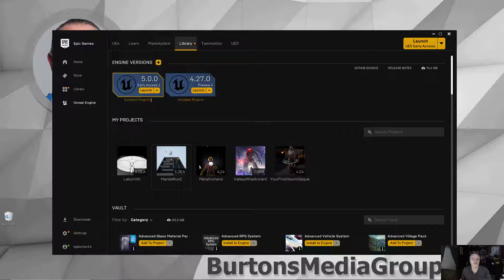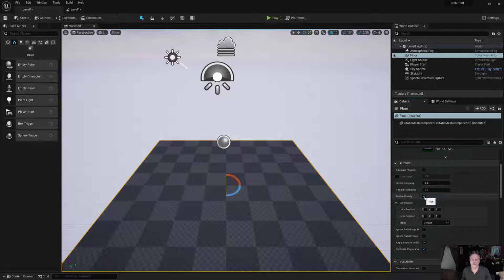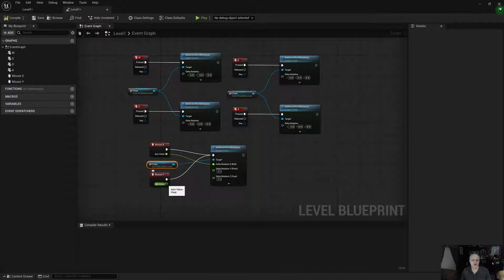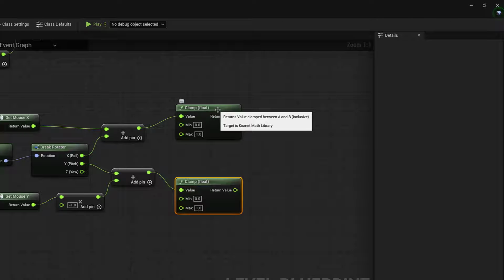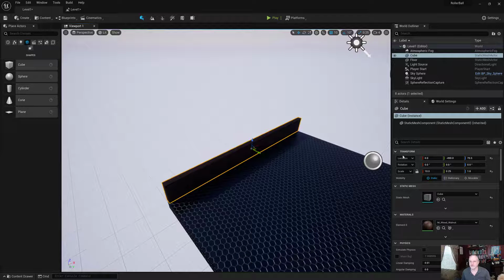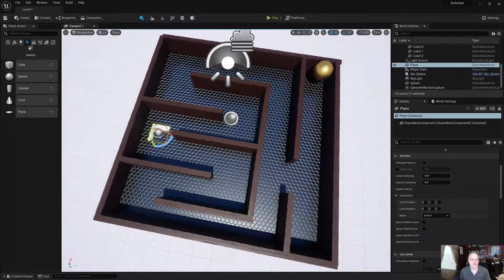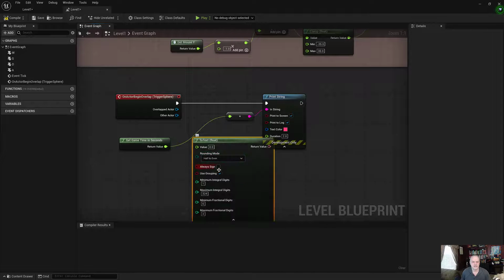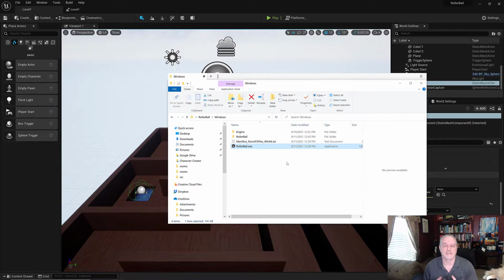UE5: How to make a rollerball game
Dr. Burton demonstrates how to make a rollerball-style game using the Unreal Engine 5 Early Access.
In this tutorial, you will learn how to use UE5 Blueprint to create a simple game that is controlled by either the keyboard or mouse movement.

This tutorial covers the full process of taking the came through to ready to publish.